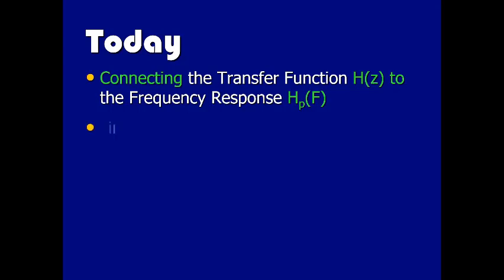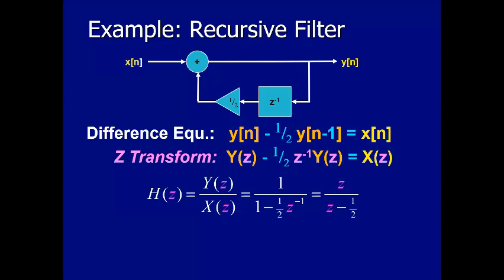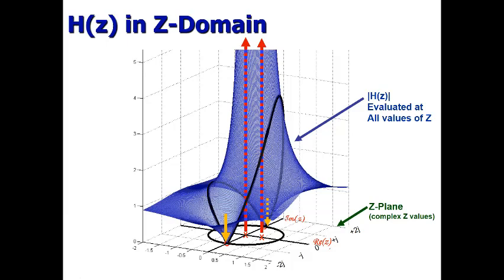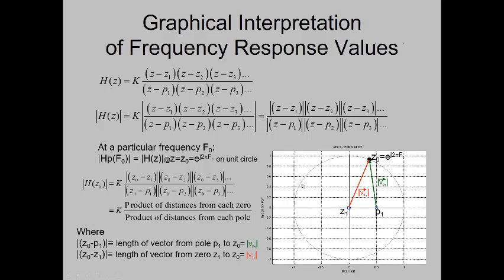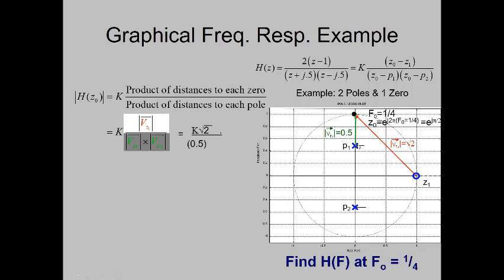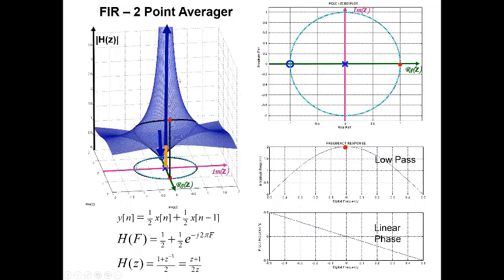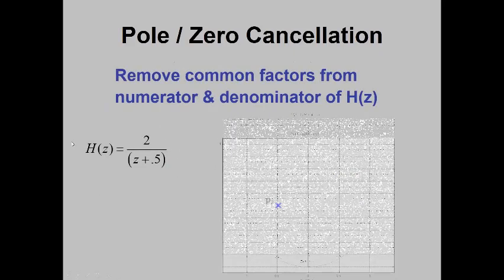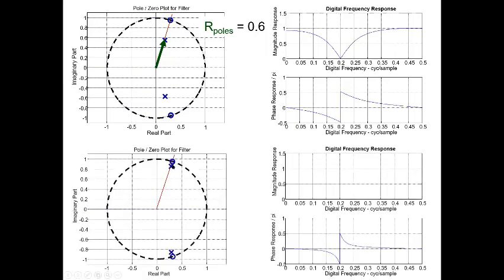EE 328 ZTransforms Frequency Response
EE 328 - Z transforms - Lecture 3
Transfer Function and Pole/Zero Effects on Frequency Response